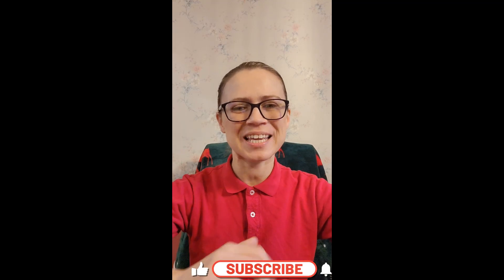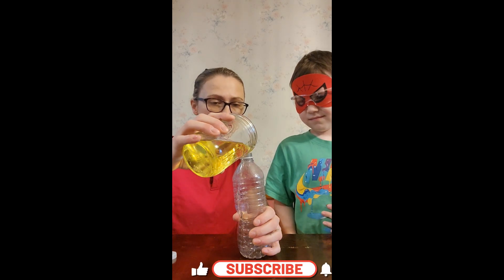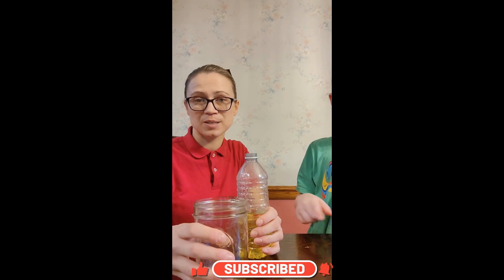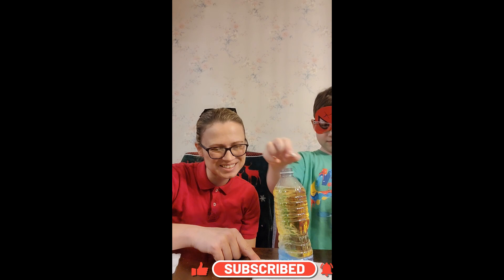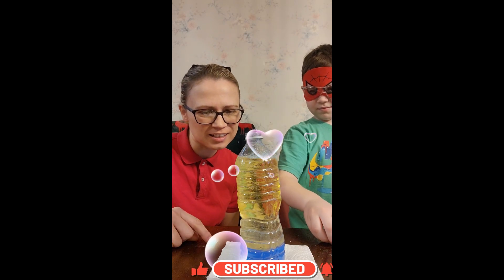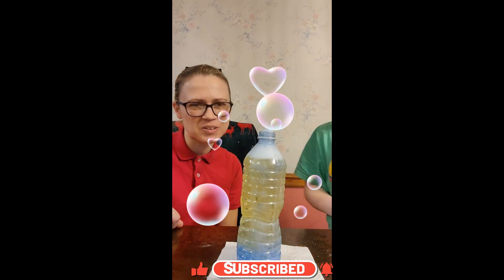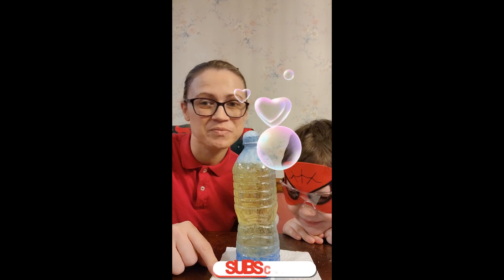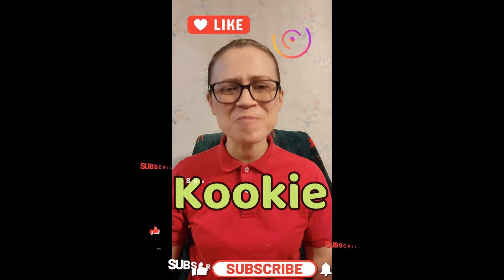Fun Science DIY: Create Your Own Lava Lamp at Home! 🌋 Easy DIY Experiment for All Ages (6+)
🌋 Explore the fascinating world of science with us! In this exciting DIY adventure, join me and my friend as we show you how to make your very own Lava Lamp at home. It's a simple and fun experiment using supplies that you likely already have in your household. Perfect for ages 6 and up, this engaging activity is a fantastic way to learn about science in a hands-on and entertaining way.

🔍 What's more, we'll guide you through each step of the process, making it easy for kids and adults alike to participate. Get ready for a colorful and mesmerizing experience as we combine household items to create a unique Lava Lamp that will amaze everyone.

🛠️ Gather your supplies, hit play, and let the scientific fun begin! Let's embark on this DIY journey together and discover the magic of science right from the comfort of your home. Get ready to unleash your creativity and make learning an exciting adventure! 🚀🔬